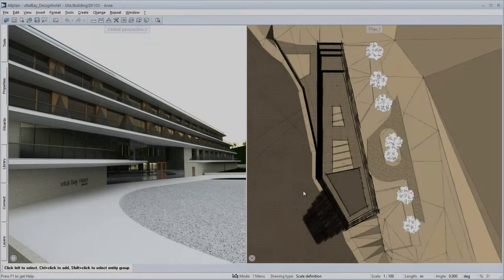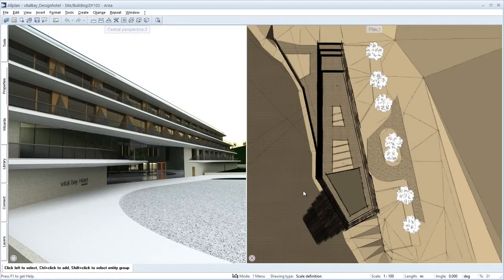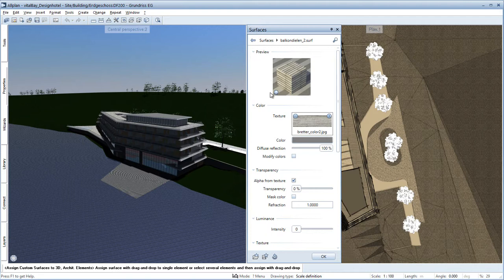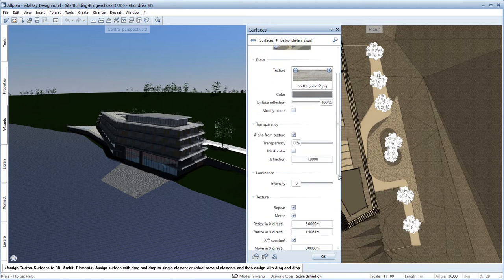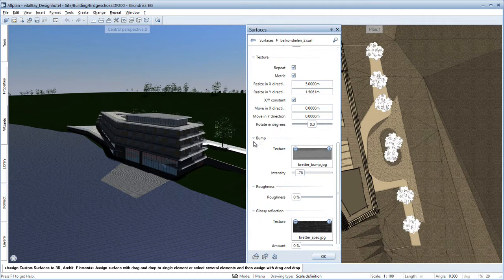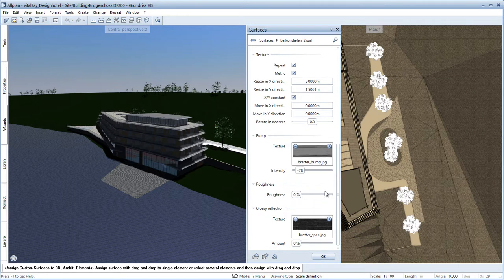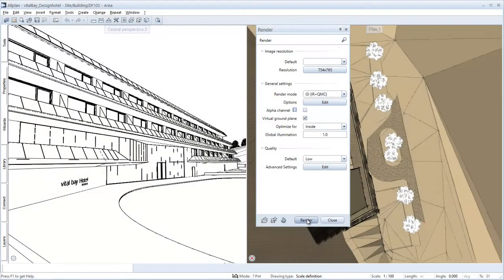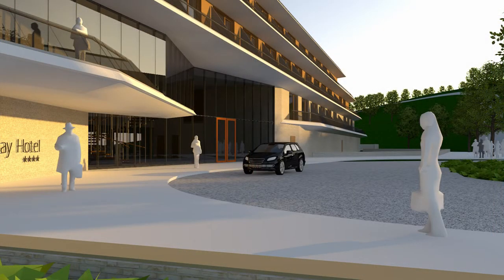Allplan 2015 CineRender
Predstavitev orodja CineRender s podnapisi v slovenščini.
Ta video vam prikazuje, kako ustvariti render podobe visoke ločljivosti s pomočjo izjemno zmogljivega render pogona CINEMA4D CineRender, neposredno v programu Allplan.

Feature film: "Explanation of CineRender" with english subtitles.
Powerful render engine CineRender directly in Allplan. This video shows you how to create high resolution renderings with the help of extremely powerful CINEMA 4D render engine (CineRender).